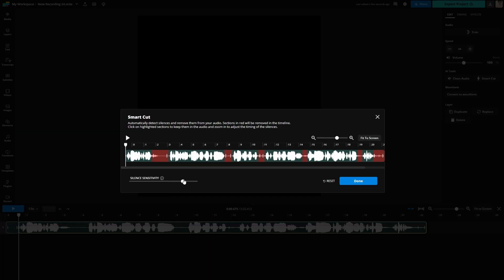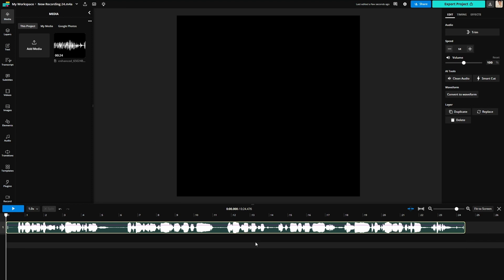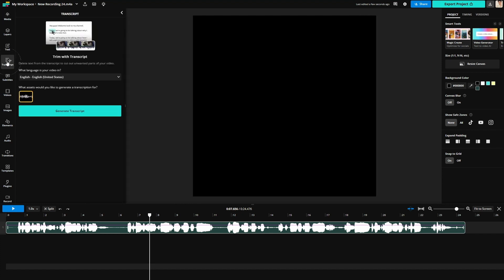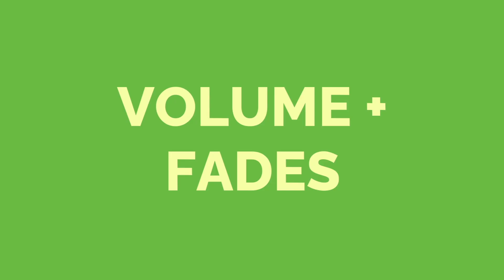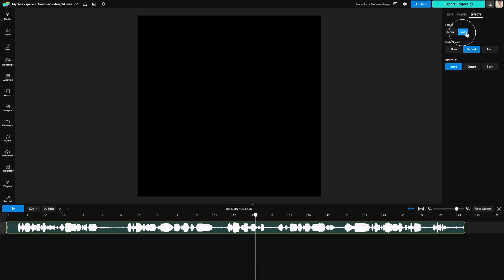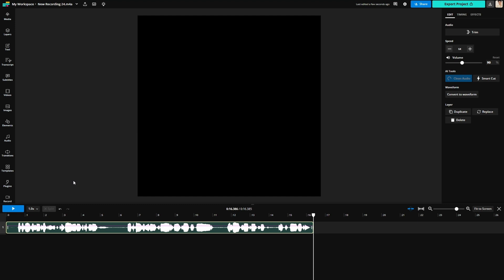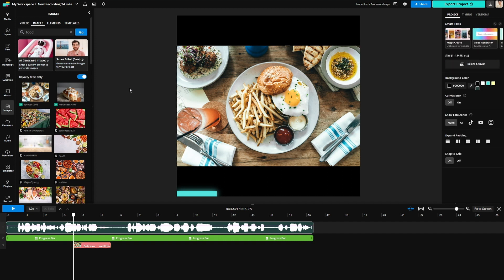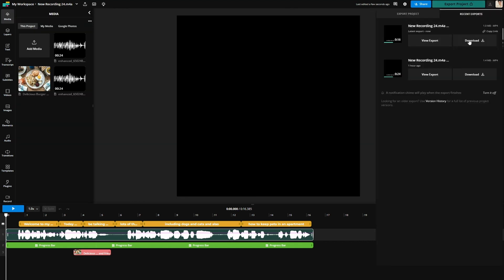How to Edit Audio Online (Edit Audio with Transcript, Clean Audio, Volume)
Editing a podcast, audio recording, speech, or video can seem like a tall order. But now, using AI tools like Clean Audio and Smart Cut, the automatic editor, and alternative editing methods like Trim with Transcript, a tool which allows you to edit video just by editing the text transcript, editing audio is now easier than ever. You can also add visuals to audio, like images, videos, waveforms, progress bars, and subtitles to increase retention. Today, we show you how to do all of this and more using a content creation platform called Kapwing.

0:00 Intro
0:21 Uploading Files
0:32 Cutting Audio
1:14 Trim with Transcript
1:36 Smart Cut
2:00 Adjusting Volume
2:20 Adding Audio Fades
2:41 Clean Audio
3:17 Adding Waveforms and Progress Bars
3:29 Adding Images
3:50 Adding Subtitles
4:02 Exporting your Project
4:35 Outro